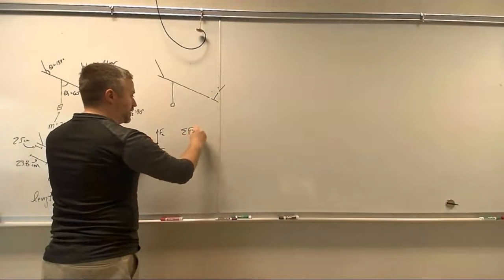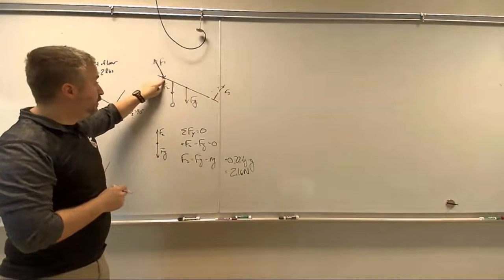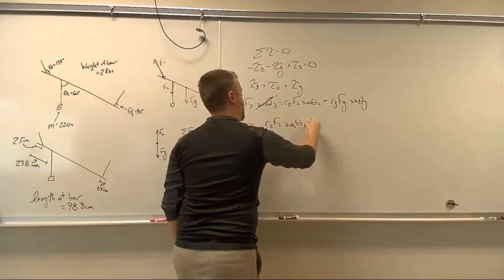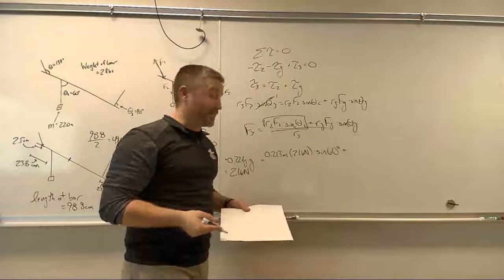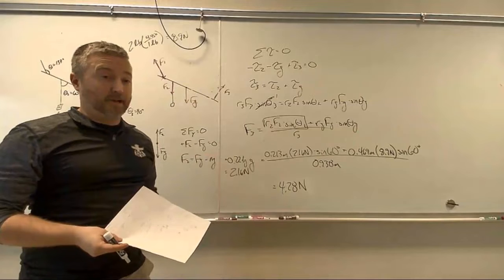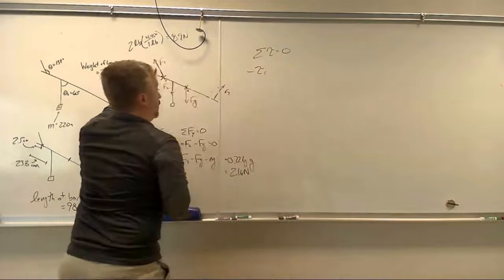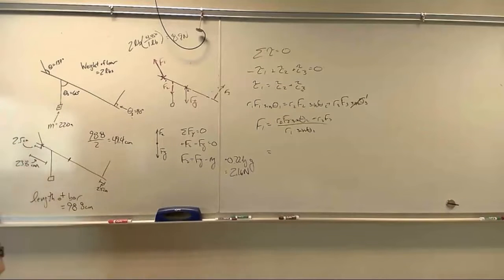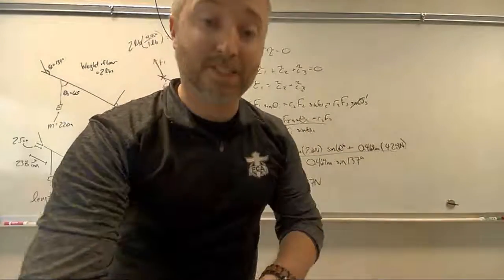Bar Bridge Problem Solution